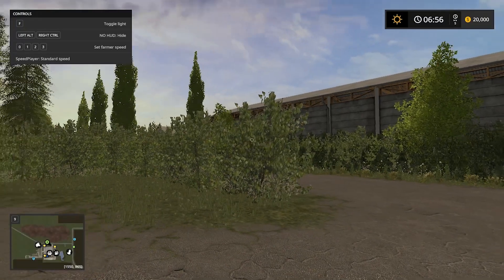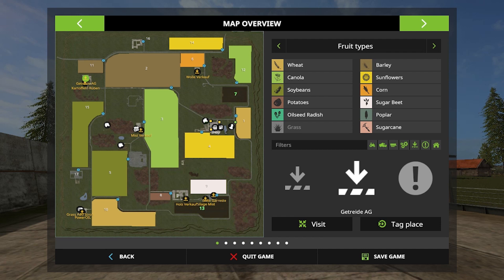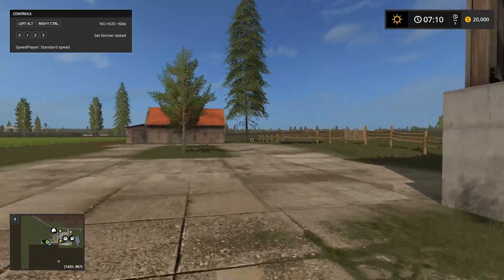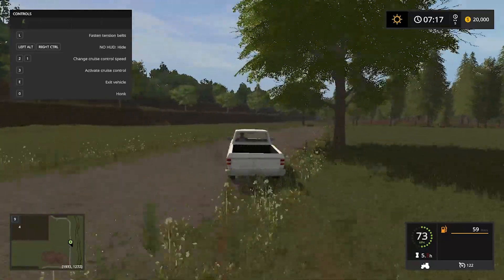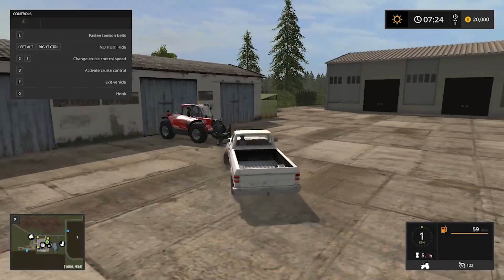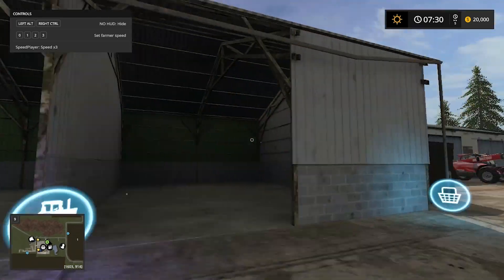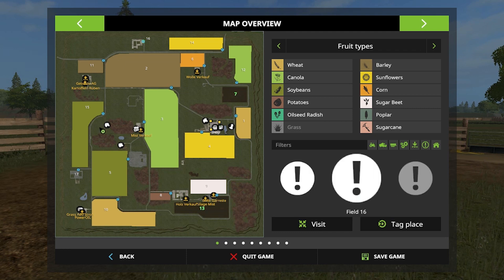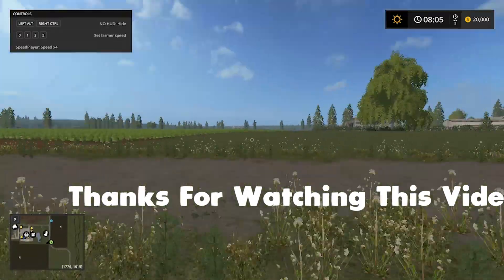[Vorpommern Rugen map fs 17] Farming simulator 17 Vorpommern Rügen first look gameplay, map tour!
Welcome to walkthrough gameplay of Farming Simulator 17 Vorpommern Rügen map! A simple map which have small as well as big fields! Even you can use the big bud on them! This map include,
All standard functions of the LS 17 are installed.
There are two courtyards and two purchasable grounds for placeable objects.
15 fields.
6 forests.
All standard animals.

Your Subscription is really Very very Important for me. If You Like This Gameplay, I am Sure That You Will Like to see more Game Plays.

I will delete this video within 15 hours/soon if it is Damaging/infringing Someones property/rights or if this video irritate you. Thanks A Lot!!